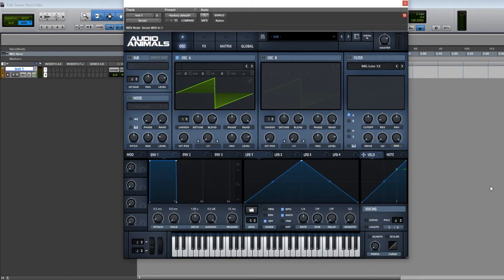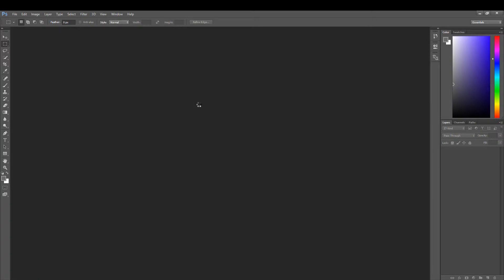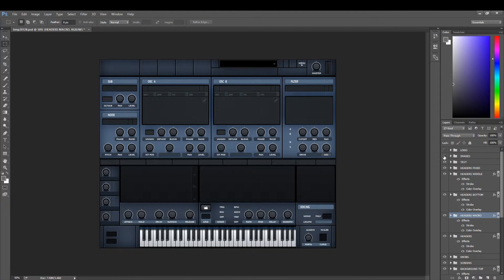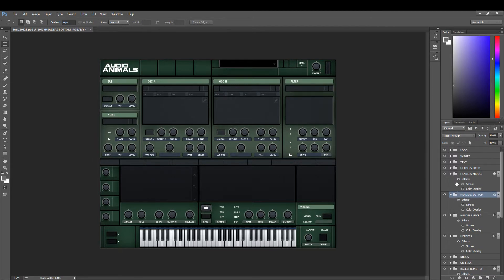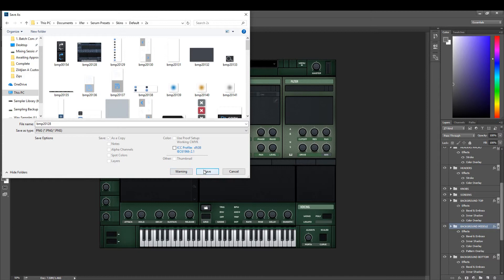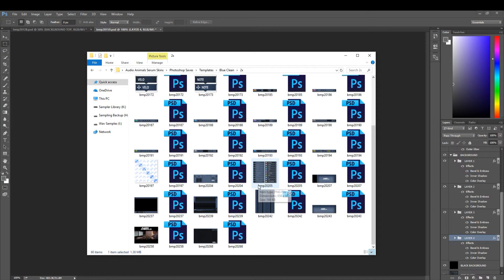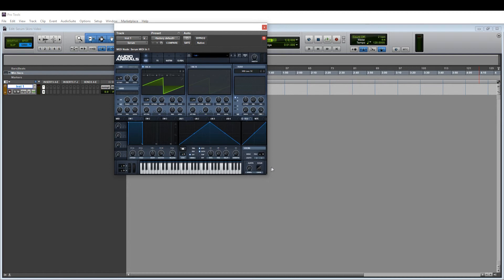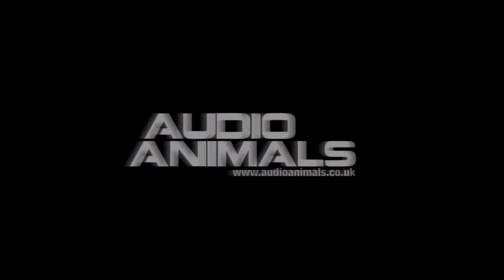Xfer Serum Photoshop Template - How To Make Serum Skins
Audio Animals have built a Photoshop template that allows you to create your own custom Xfer Serum skins. Using the PSD template you can change colour scheme as well as import your own images into the background. Every element of Serums skin has been made into a template including all racks, menus and pop out windows. To show you what’s possible using the Photoshop PSD template we have made 41 free Serum skins.